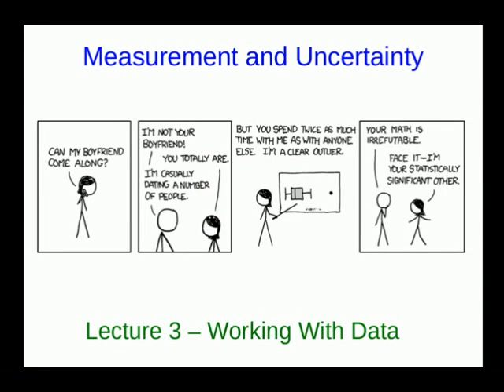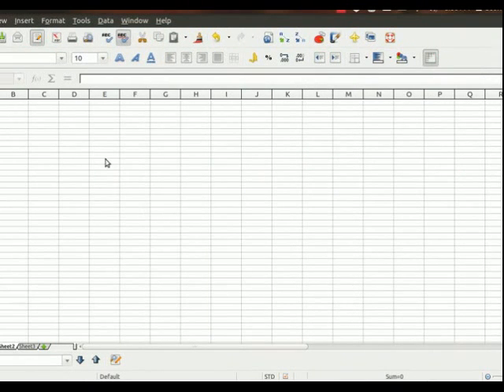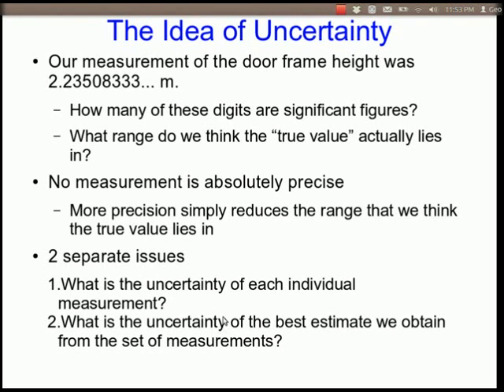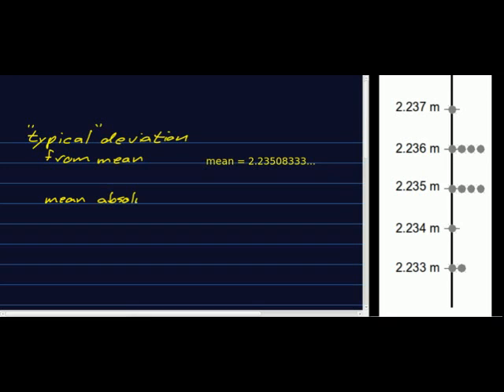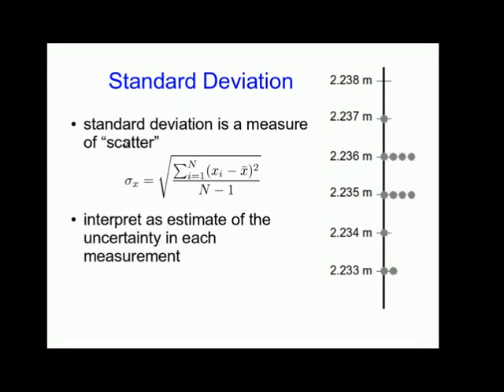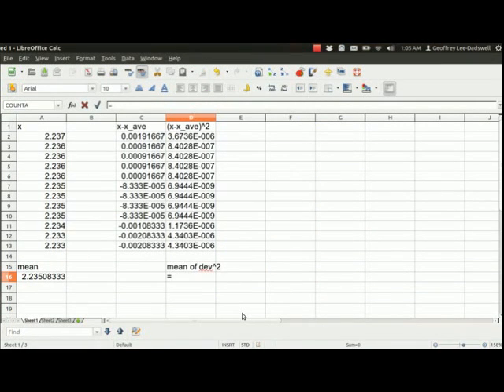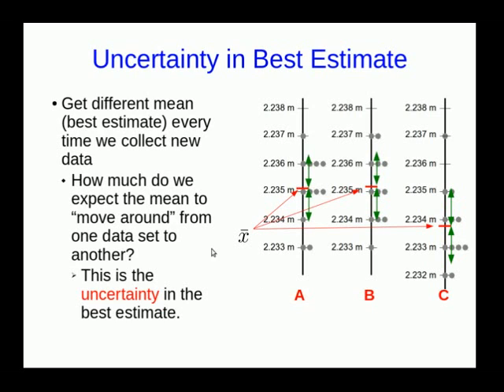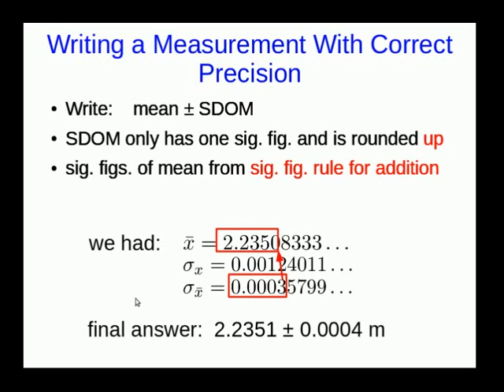CBU PHYS 1101, Measurements and Uncertainty, lecture 3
When we have a set of measurements, all of the same quantity, how do we write down our "best estimate" for the quantity, complete with an estimate of the uncertainty?